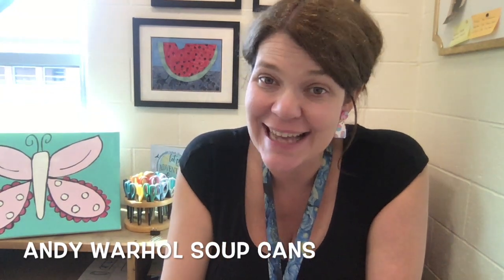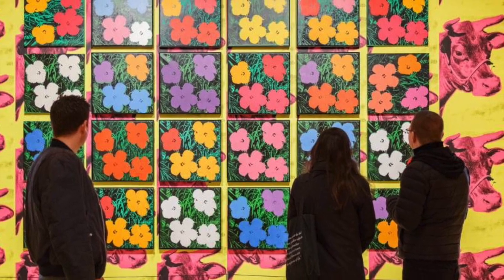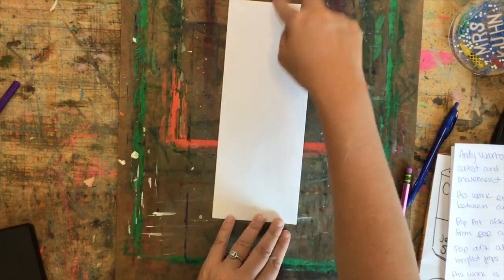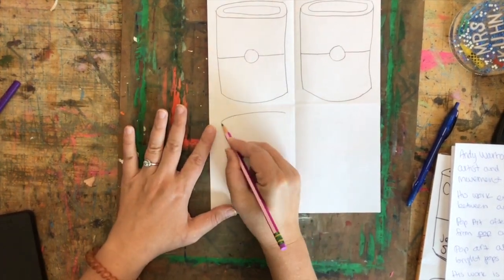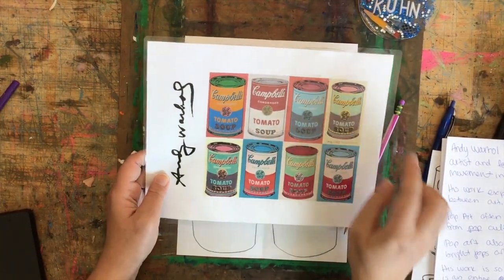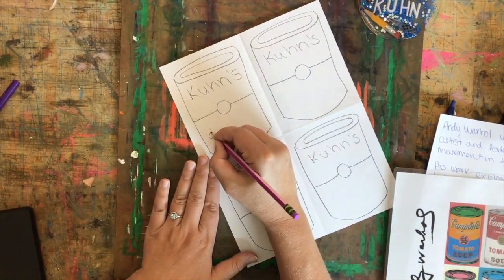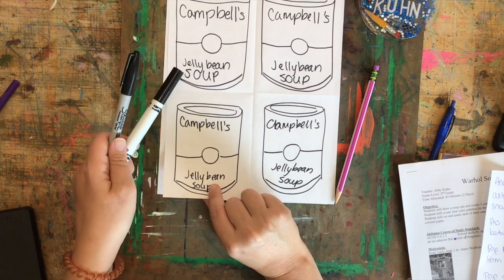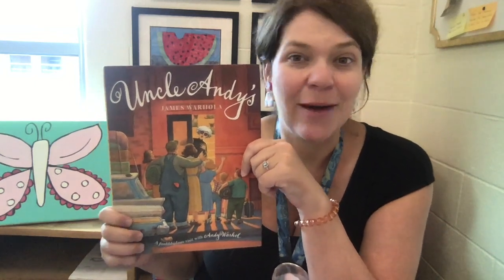Andy Warhol Soup Cans Art Lesson - Day One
2nd Grade Art Lesson - Week One

Andy Warhol inspired Soup Cans Art Lesson with Mrs. Kuhn

ACOS.VA.2.3 Extend skills by individually following sequential steps to create works of art on subjects that are real or imaginary.

Objective:
Students will draw four cylinders.
Students will use those four cylinders to create Warhol inspired soup cans.

Vocabulary:
Andy Warhol
Pop Art

Link to book mentioned in video.